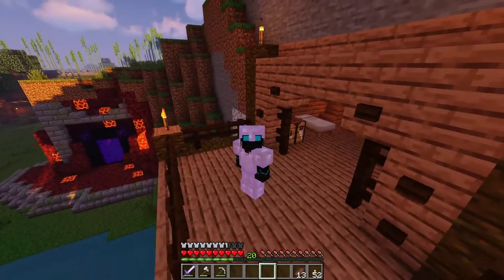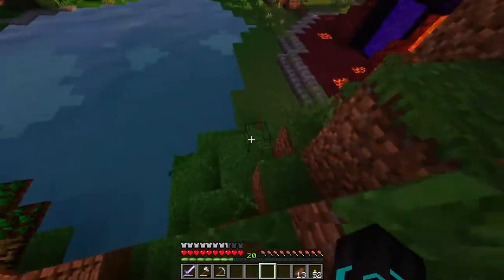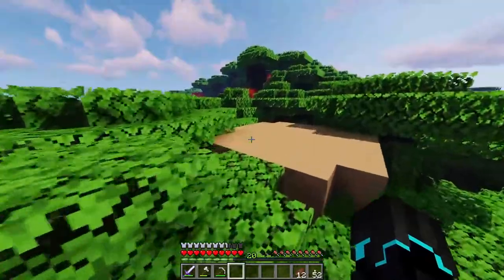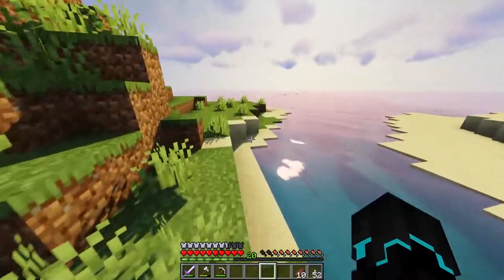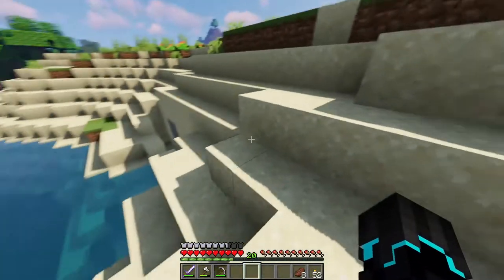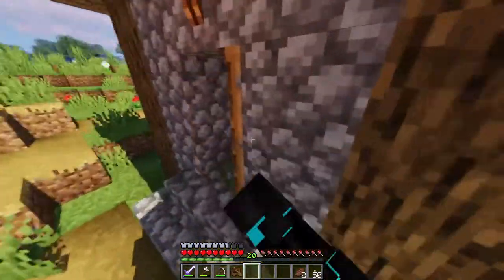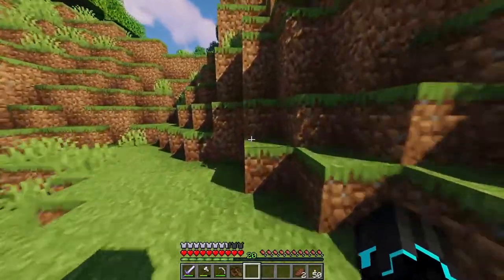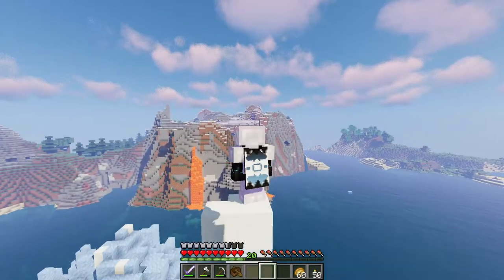Minecraft Vanilla Survival 1.16.3 - Exploring the Wonders of The World! - E13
In this episode of my Minecraft Vanilla Survival let's play in 1.16 we are exploring the wonders of the world to see what is really in our world!